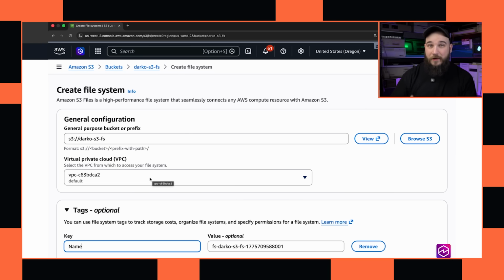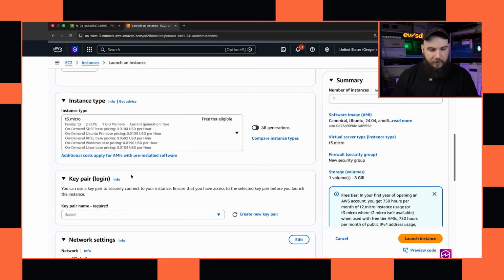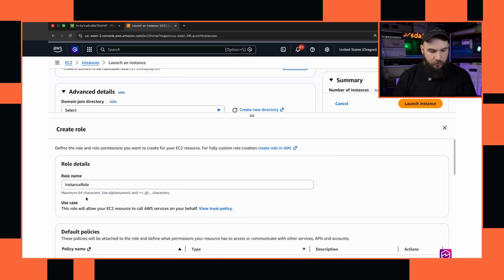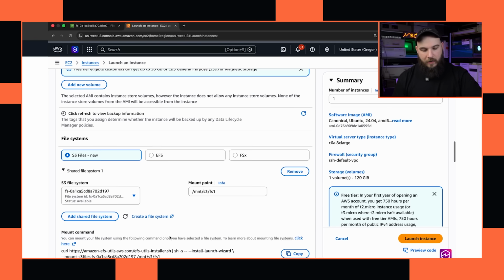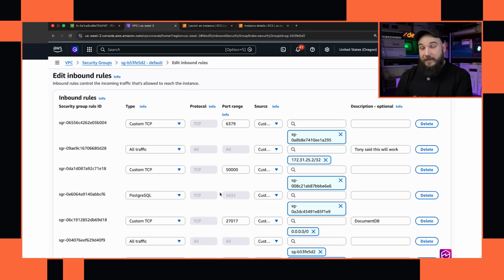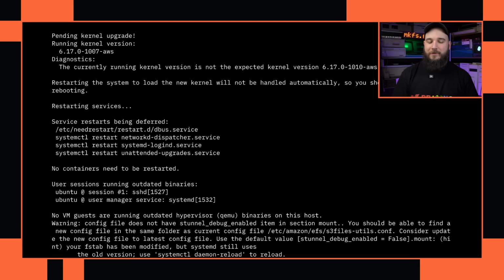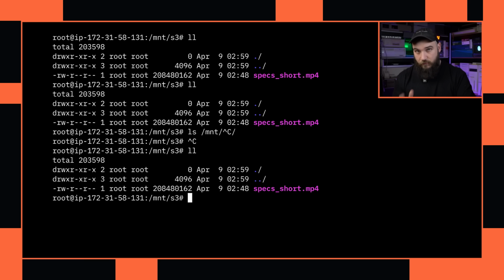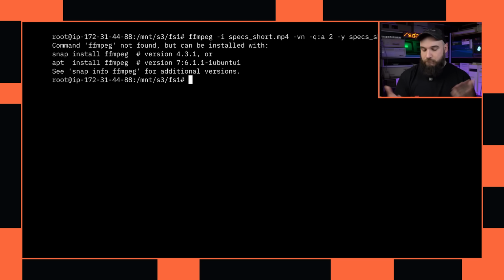Intro to S3 Files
Amazon S3 Files is a new feature that lets you mount S3 buckets as ACTUAL file systems.

In this video, Darko Mesaros shows you:
✅ What makes S3 Files different from Mountpoint S3 and S3FS
✅ How S3 Files uses high-performance storage between your compute and S3
✅ Step-by-step setup: Creating file systems, configuring EC2, and IAM permissions
✅ Real-world FFmpeg demo showing why file system semantics matter
✅ Security group configuration and VPC networking essentials

0:00 Introduction
1:13 What is S3 Files?
2:52 Creating a File System
4:10 Creating an EC2 Instance
7:09 Security Group Configuration
8:43 Connecting your EC2 Instance via SSH
9:52 What is Not a File System
11:01 FFmpeg Demo: Mountpoint Failure
11:43 FFmpeg Demo: S3 Files Success
12:53 Wrap Up & Use Cases